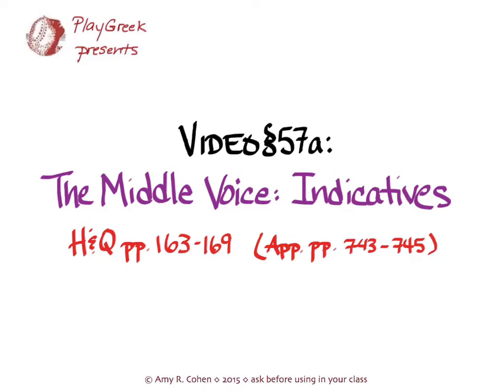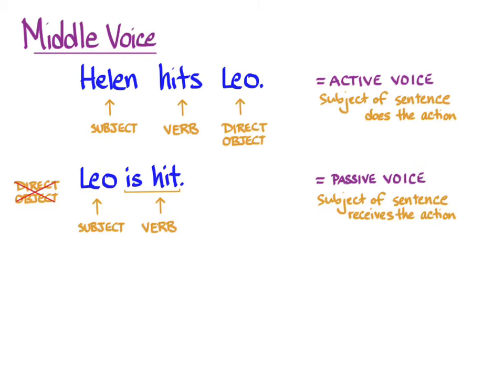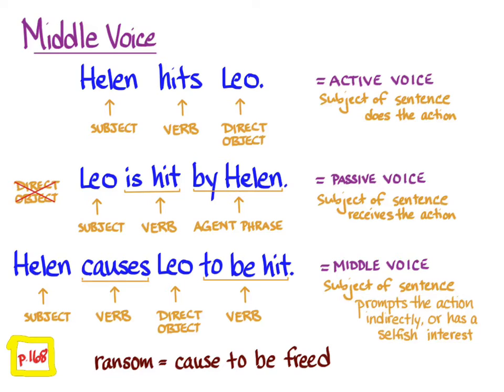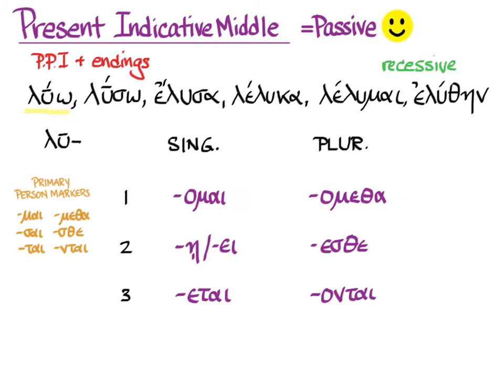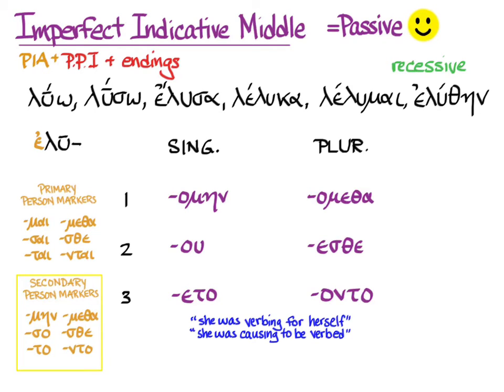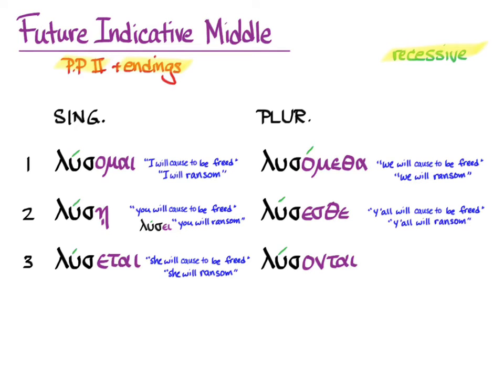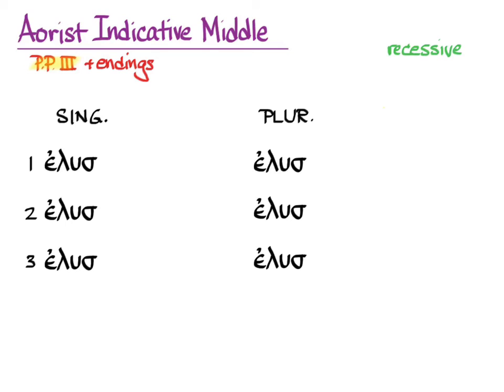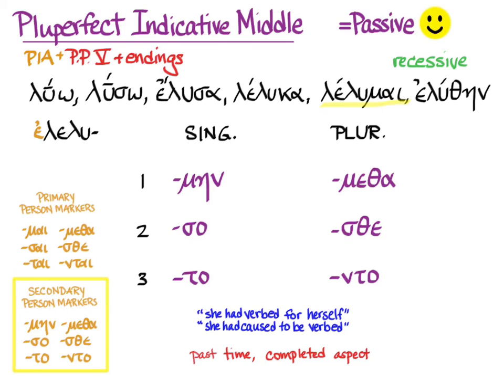Video §57a Middle Indicatives (includes §60)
Amy R. Cohen on indicatives of the middle voice to go with Hansen & Quinn's GREEK: AN INTENSIVE COURSE